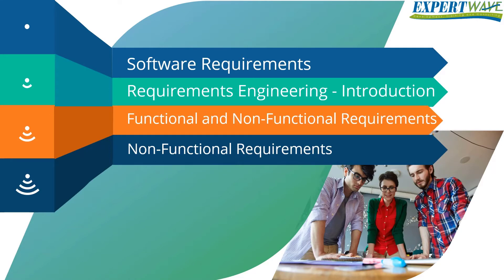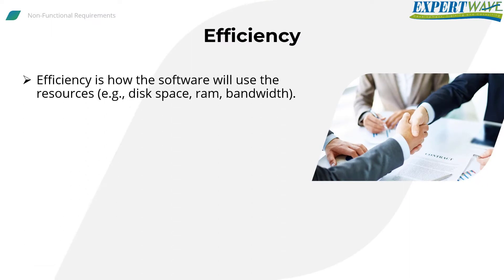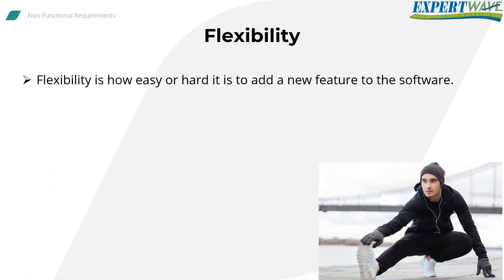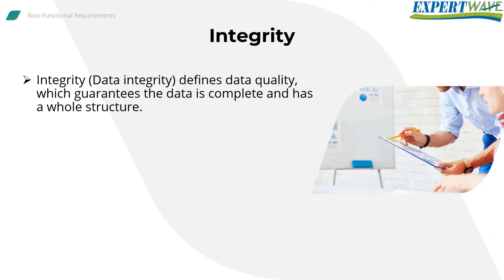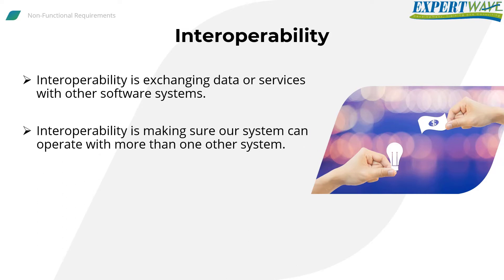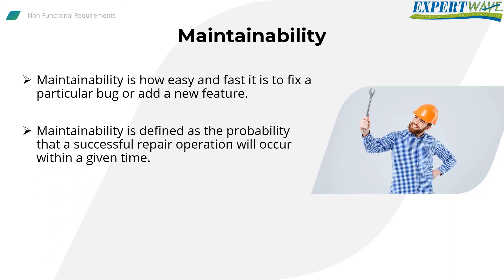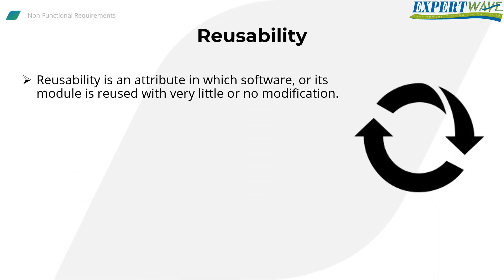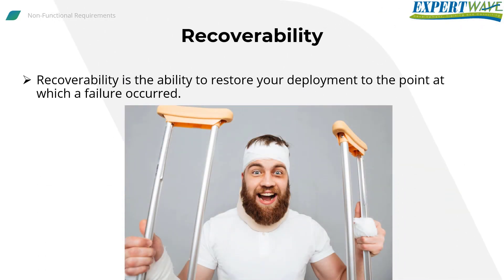2-5 Non Functional Requirements